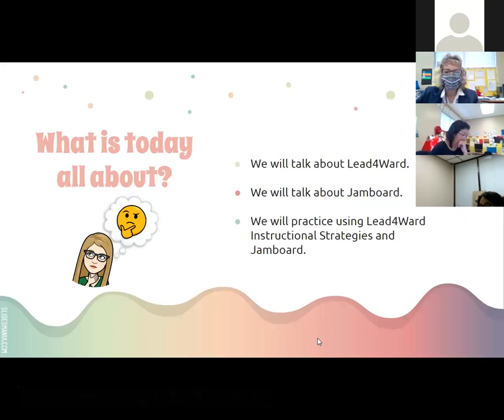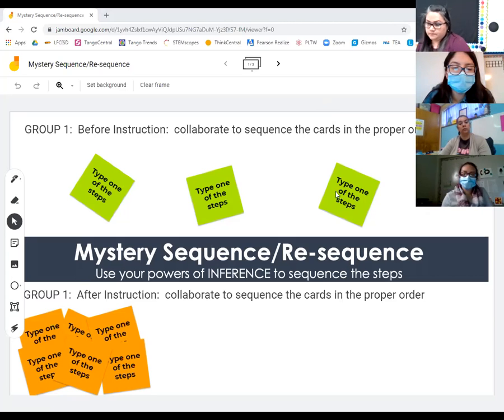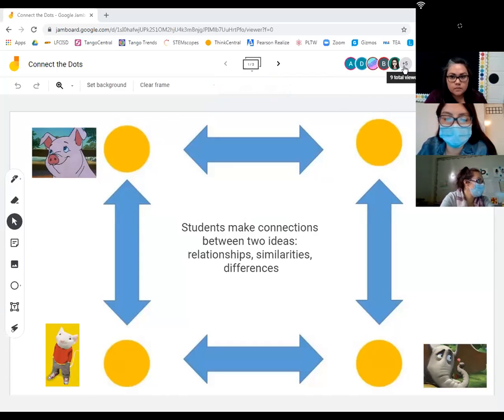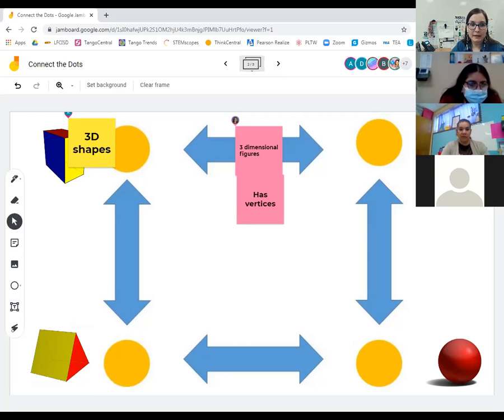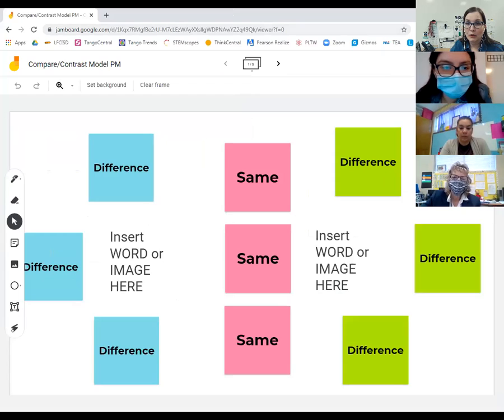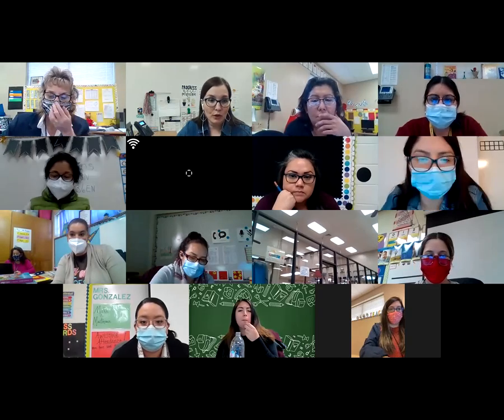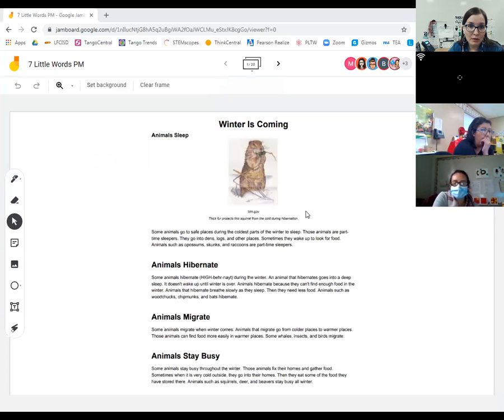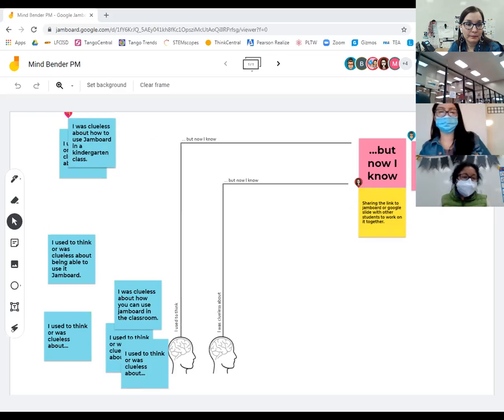Extend Thinking Virtually 1 12 21 1